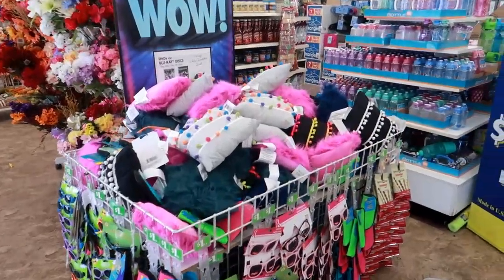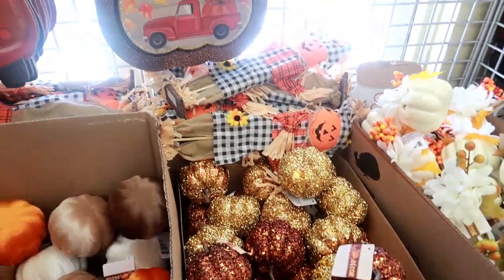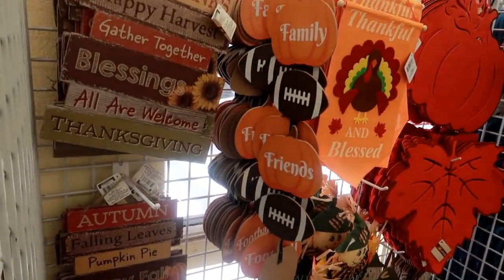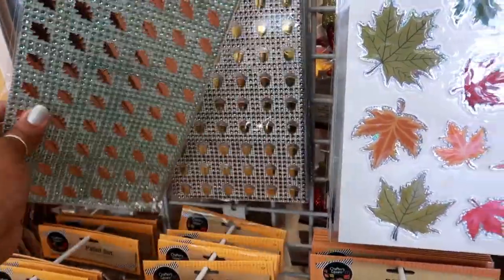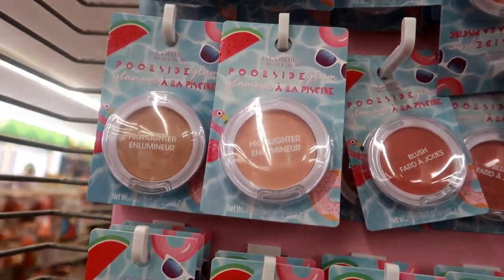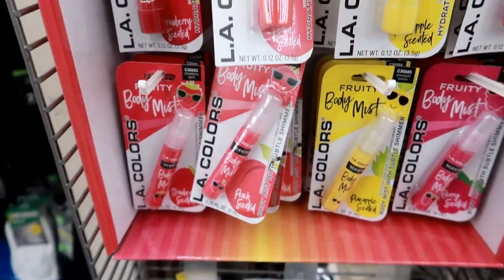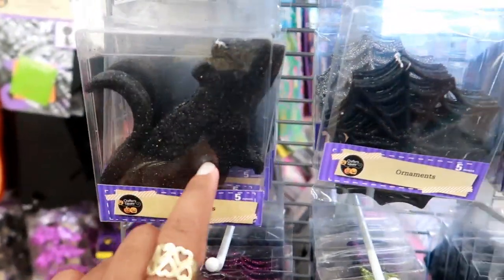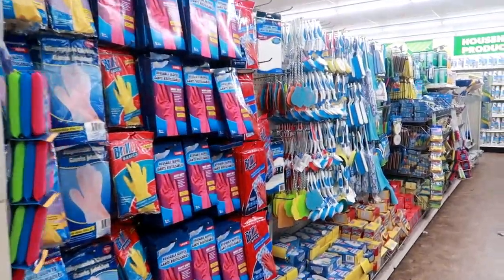DOLLAR TREE * NEW FINDS!!! 8-4-19